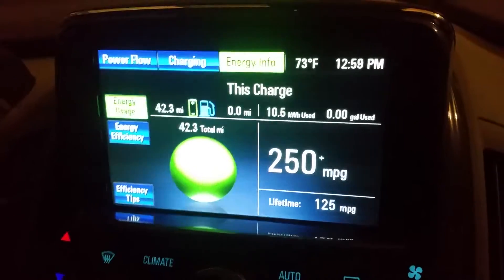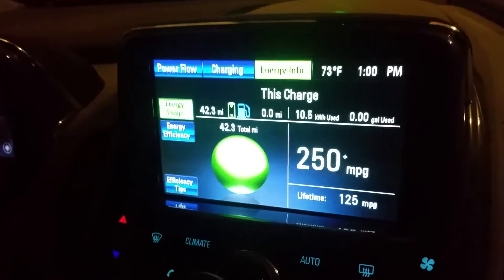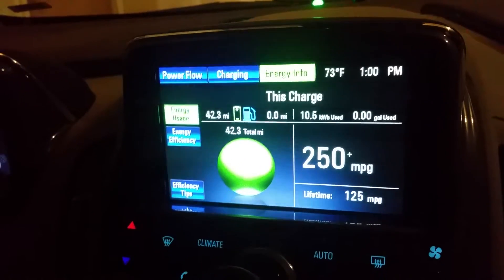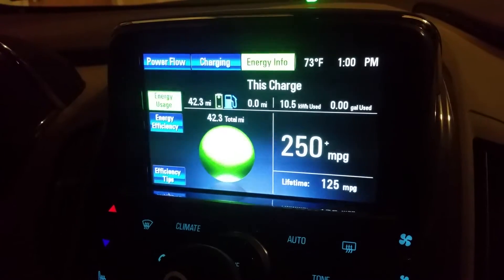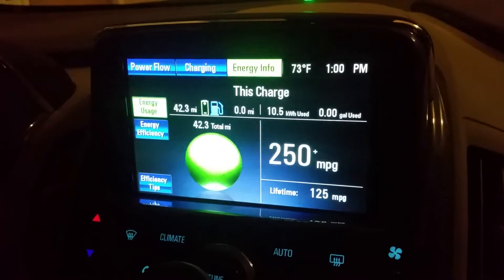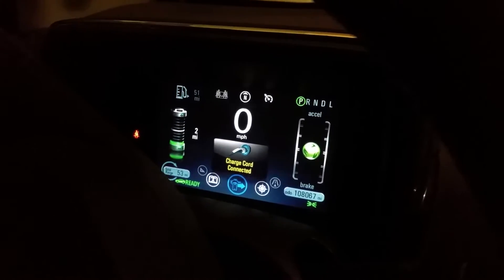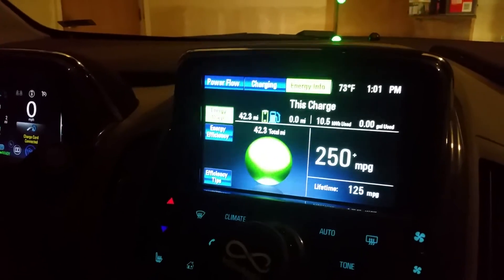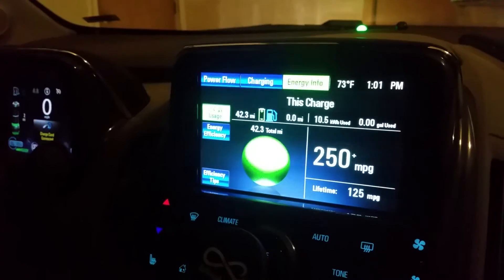100,000 mile update on th 2013 Volt.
A brief update after almost 5 years of faithful service from our Chevy Volt. Other than tires we have spent $70 for two oil changes, and $100 to replace 1 sensor. Can't get too much cheaper maintenance cost than that. Really happy with the battery degradation considering we are still getting about 20% better than epa-rated mileage (without hypermiling) and almost original battery capacity.